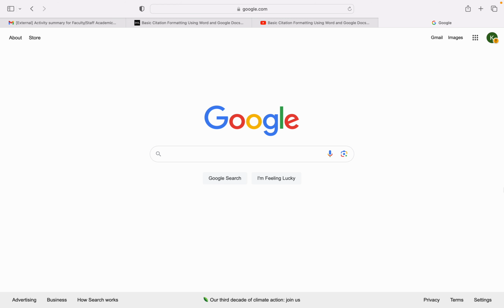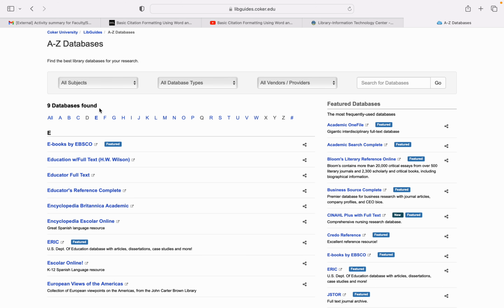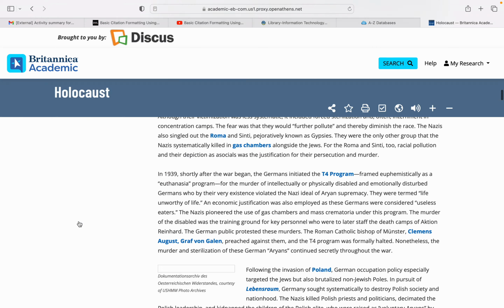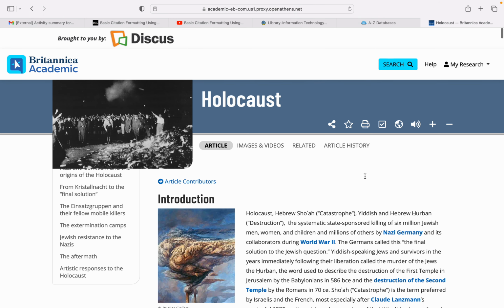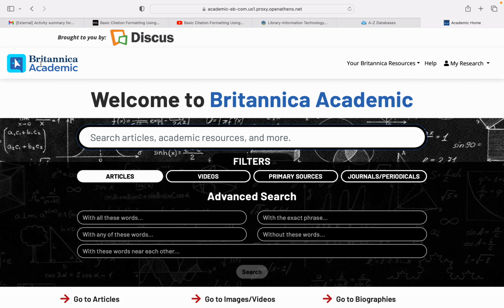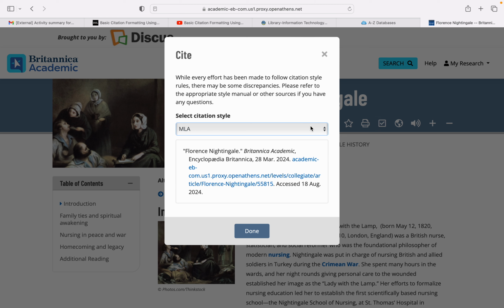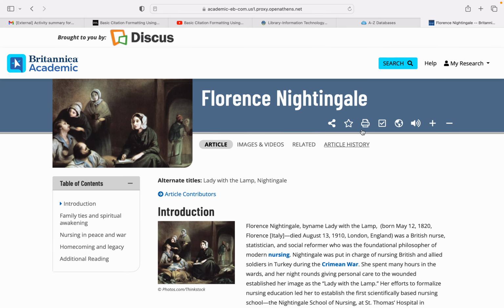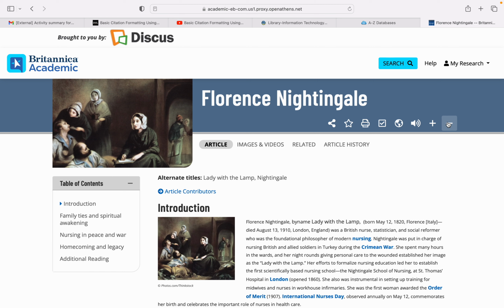How to search Encyclopedia Brittanica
This video is intended for students in LIB 101 at Coker University. It gives helpful tips on how to access and use Encyclopedia Brittanica.